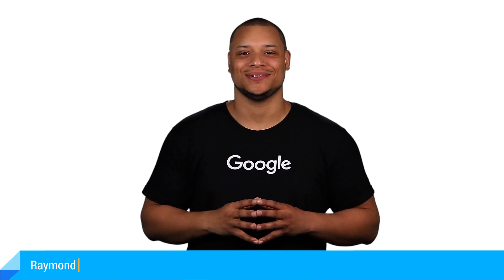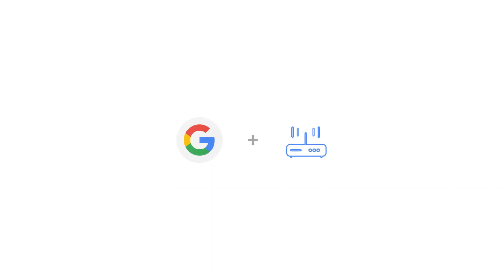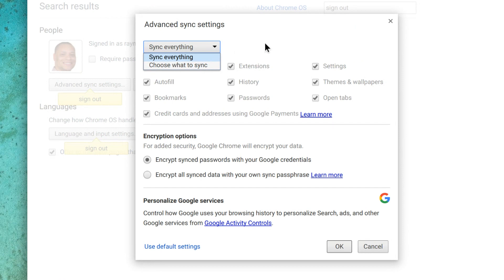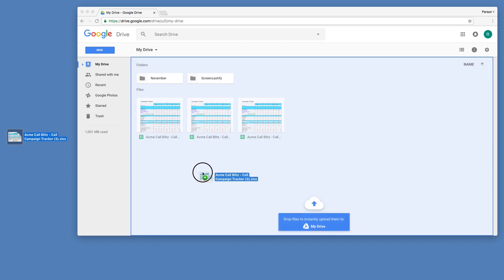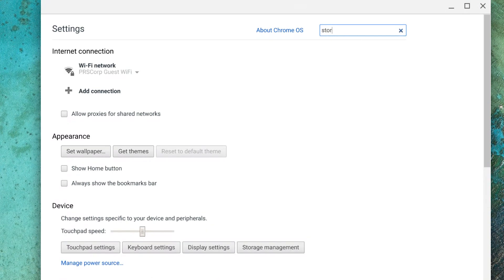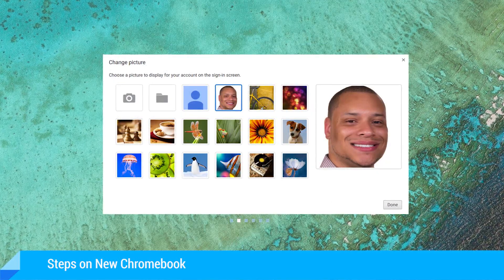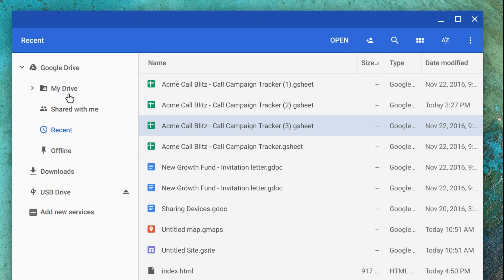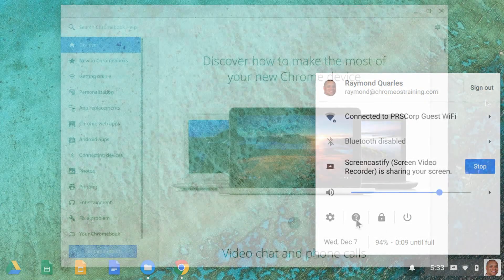Video Tutorial: Switching to Chromebook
Watch this video to learn how to switch from your Window or Mac to a Chromebook, Chromebox, Chromebit, or Chromebase.